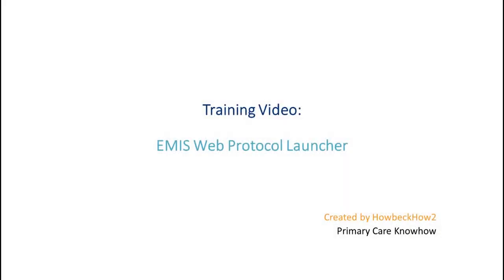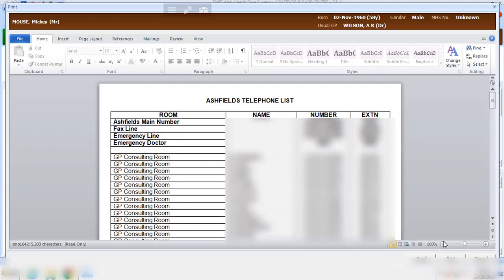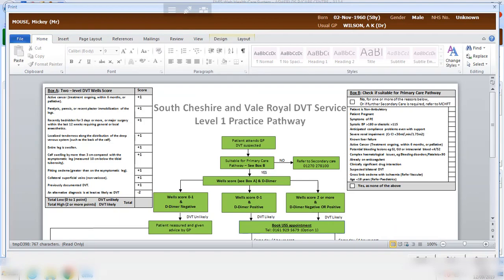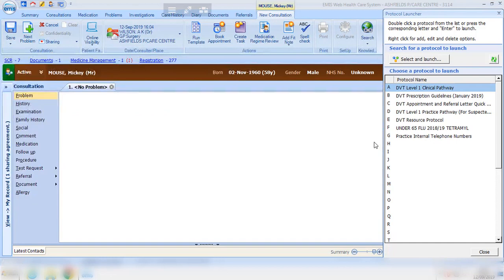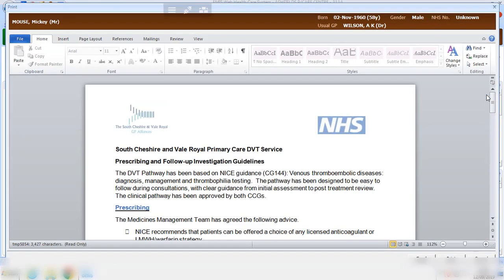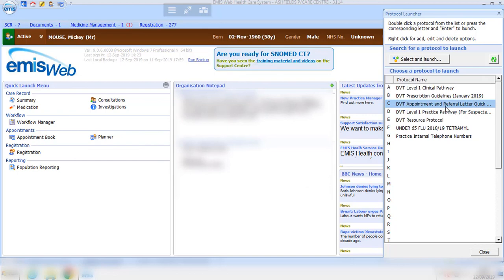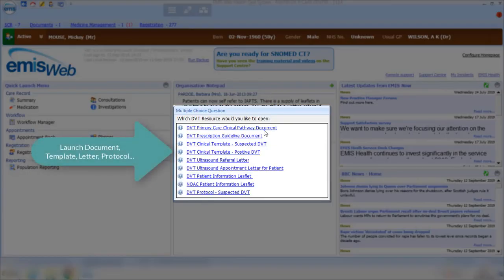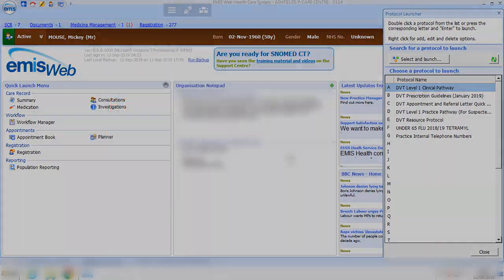Emis Web F12 protocol launcher functionality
This video explains how to use the F12 protocol launcher in EMIS web - one of the commonly used clinical systems for GPs and General practice in the UK.

How2 is a free to use website created by Howbeck Healthcare and currently funded by Cheshire and Mersey ICS for all primary care and GP practices in the UK to use.

The website has added functionality including ability to take notes, personalised CPD certificates, recommended playlists and features for practice mangers to direct staff no what to watch. Registration is required but is free for all NHS staff.

How2 contains videos on a wide range of IT software used in primary care not just EMIS and we are constantly adding content.

We are always seeking feedback as well as looking for ideas for future videos. We are also keen to speak to software companies about hosting or producing educational content for them.